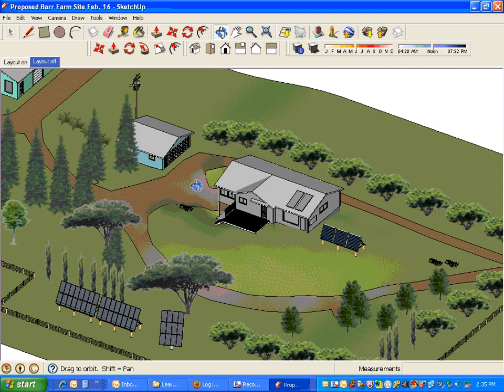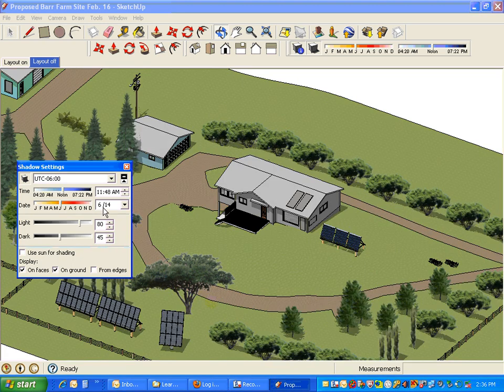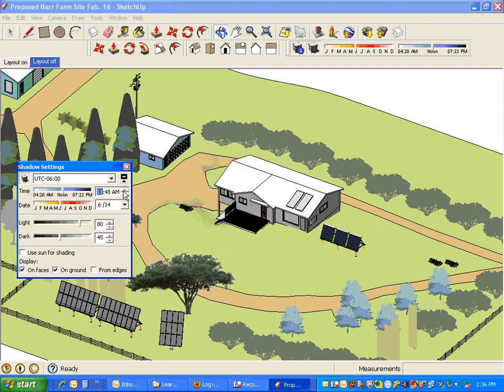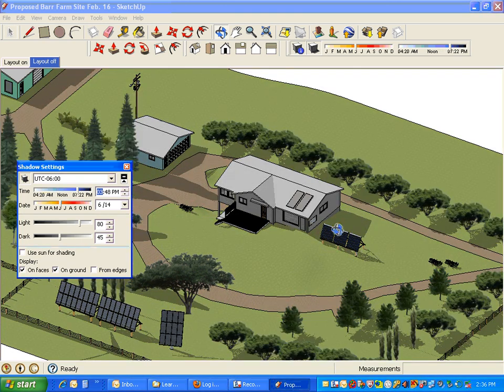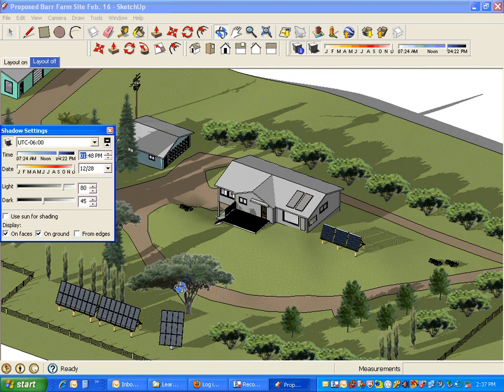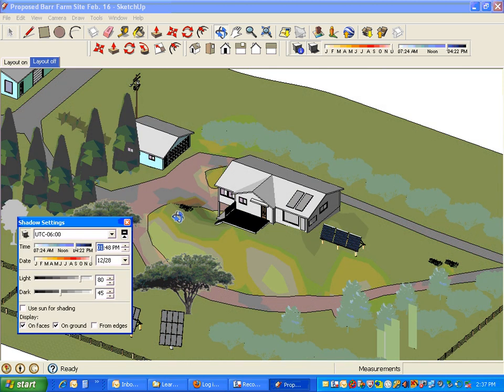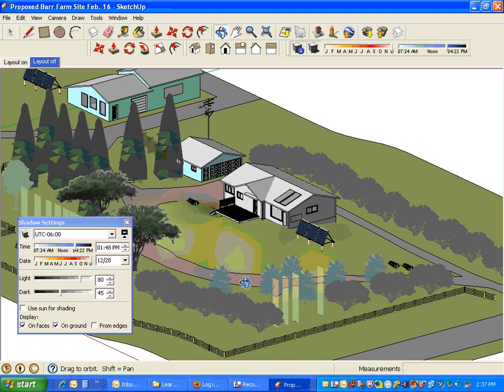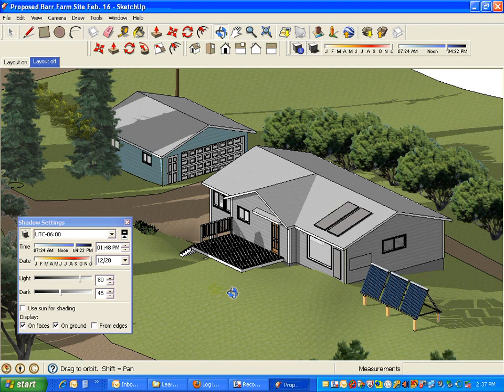Shade Analysis Using Google Sketch Up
This illustrates how Google Sketch Up could be used to evaluate a site for the correct location to install solar arrays.  This is the Centre for Sustainable Innovation (CSI) site at Lakeland College. -- by Rob Baron